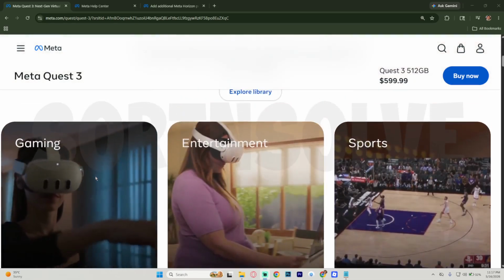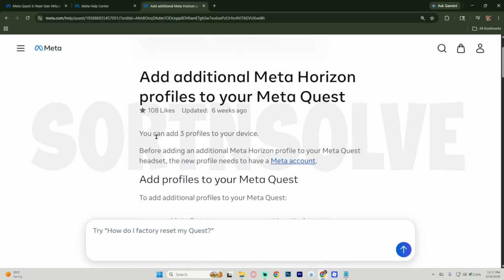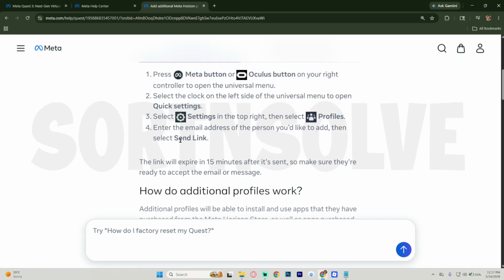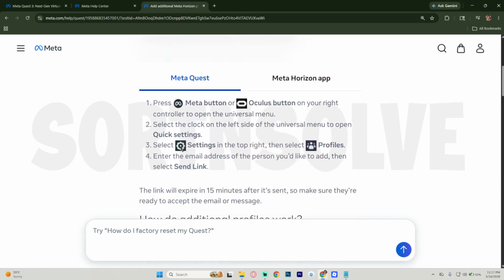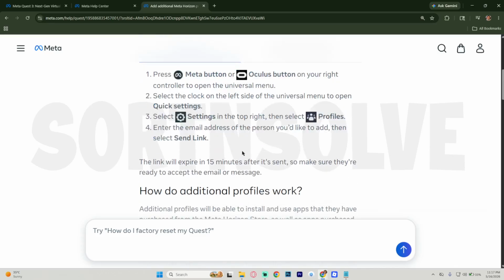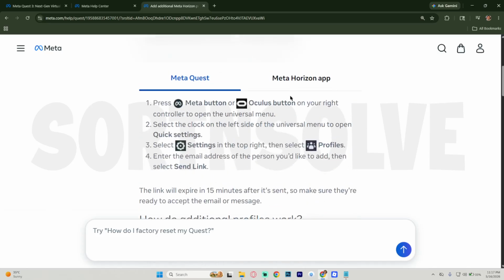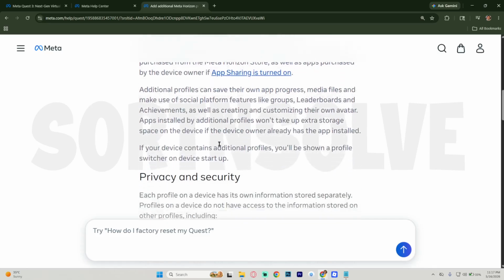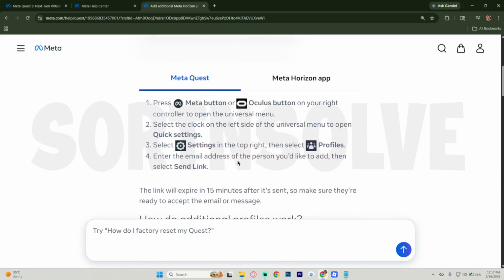How to Add Multiple Accounts to Meta Quest 3 - Full Guide